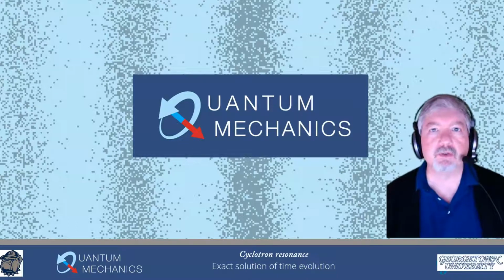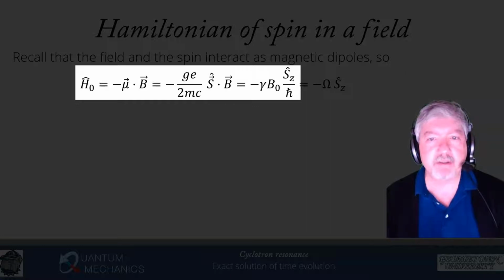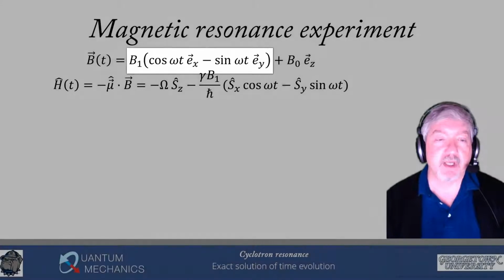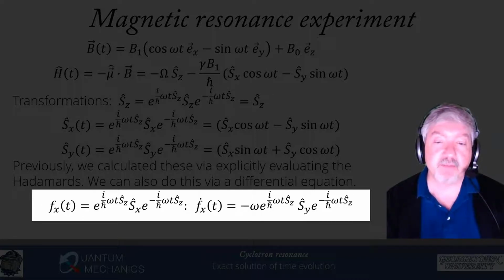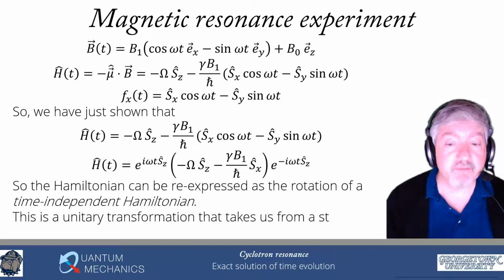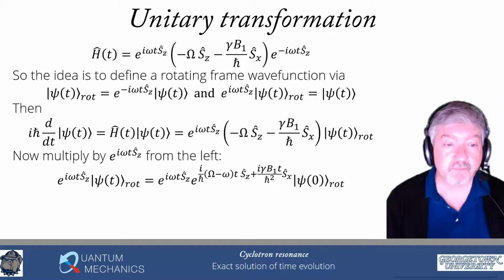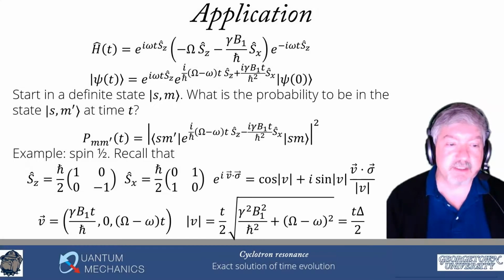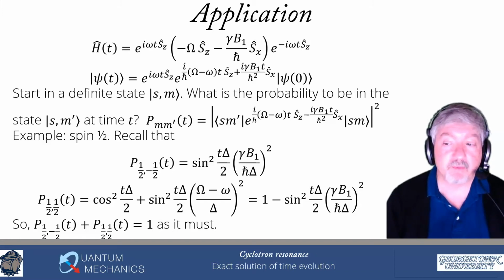Module 9 lecture 2 Cyclotron Resonance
Cyclotron resonance, Quantum Mechanics, Physics 253, Georgetown University, Fall 2020

In this lecture we examine a nontrivial time-evolution problem---the problem of cyclotron resonance.  This involves a precessing spin that has a perpendicular rotating field added in that rotates at the same rate as the precession. The problem is solve by going to the rotating frame. This uses a number of Hadamard lemmas to carry out. The rotating frame has no time-dependence, so it can be solved immediately. We transform back to get the results in the lab frame. We then apply this to a spin-one-half problem and look at the transitions of the state on a single qubit from up to down. The problem is solved exactly.